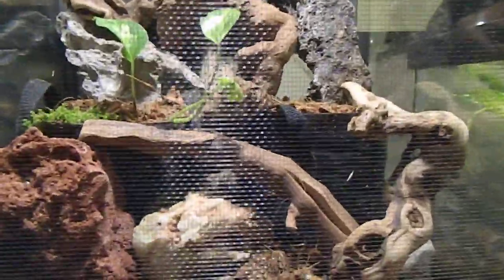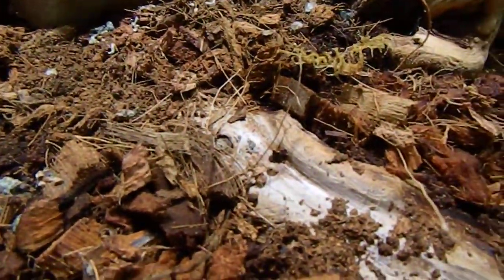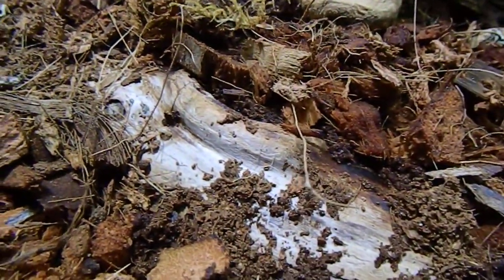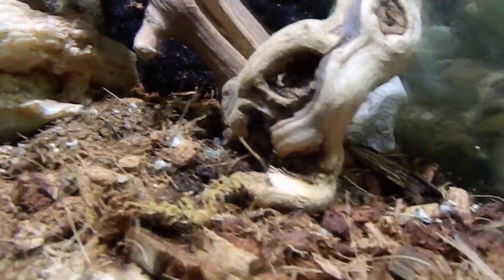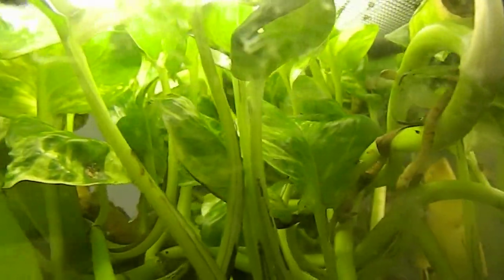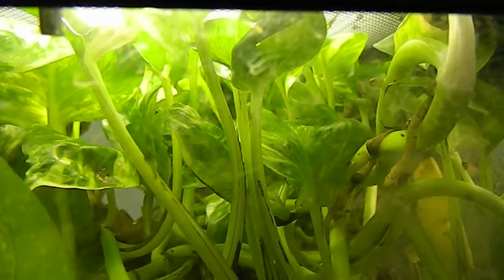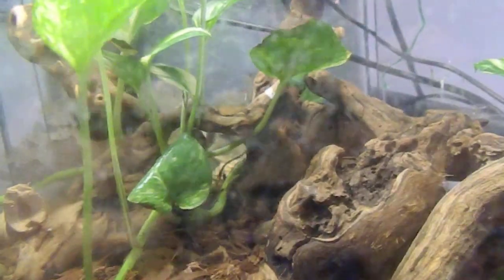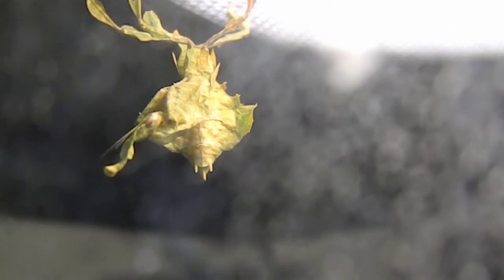Gecko and Insect tanks mourning geckos/ ghost mantis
Theses are a few bio-dome tanks I made. The geckos and mantis are the only self sustaining so far.